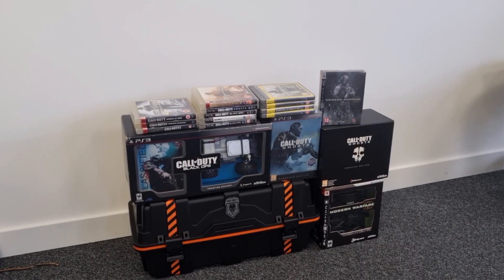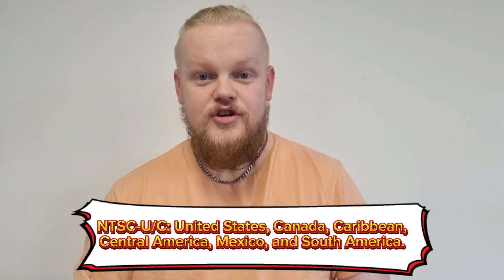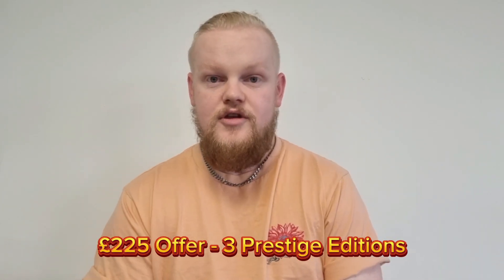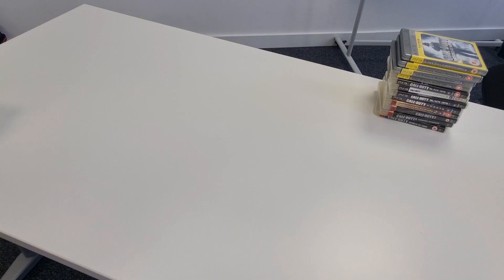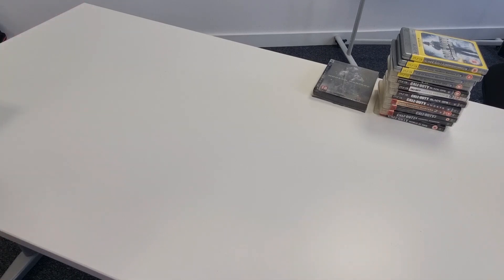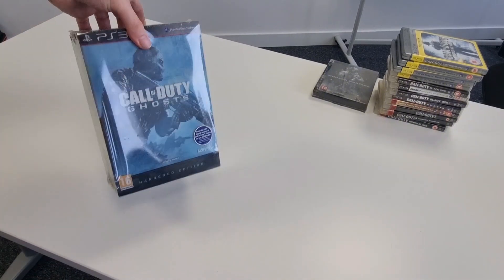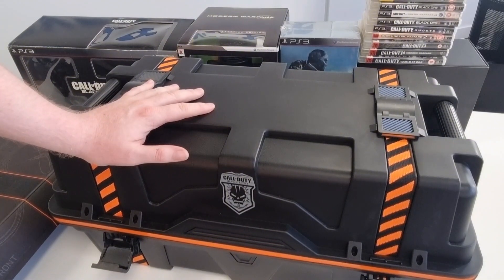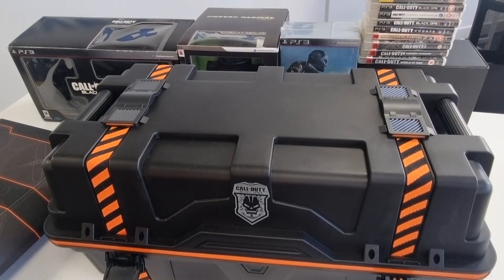I Paid Up For This SEALED Call Of Duty Prestige & Hardened Edition Bundle Worth £1000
In this video, I reveal an absolutely insane Call of Duty bundle that I recently picked up! This haul includes four expensive Prestige Editions, one still factory sealed, two sealed Hardened Editions, and 12 standard Call of Duty games – all for the PlayStation 3! As a longtime collector and reseller, I’m excited to dive into these rare finds, and I’ll share how much they’re worth and what I plan to do with them.

Watch as I unpack this epic COD haul and talk about the value of each item, along with some tips for collectors and resellers looking for similar finds. Whether you're a Call of Duty fan, collector, or reseller, you won’t want to miss this one!

Timestamps:
0:00 Intro
0:10 How I Found The Bundle
4:02 PS3 Platinum Games
5:50 PS3 Call of Duty Games
7:30 Sealed Modern Warfare 2 Hardened Edition
8:31 Sealed Ghosts Hardened Edition
9:29 Ghosts Pretige Edition - Tactical Camera
12:59 Black Ops Prestige Edition - RC-XD
15:59 Sealed Modern Warfare 2 Prestige Edition
18:54 Black Ops II Care Package